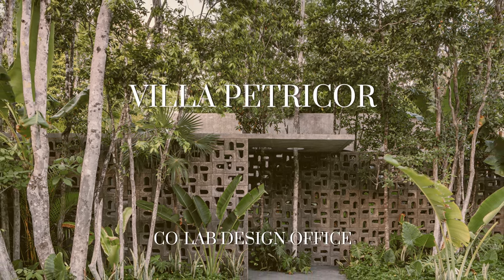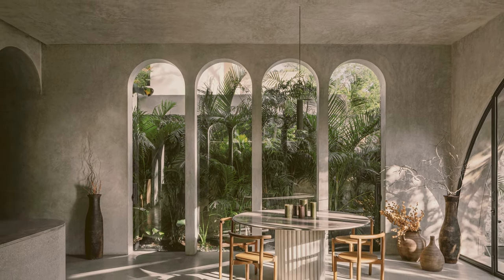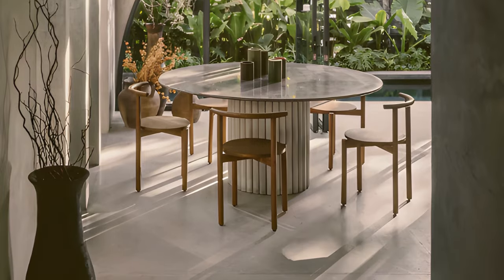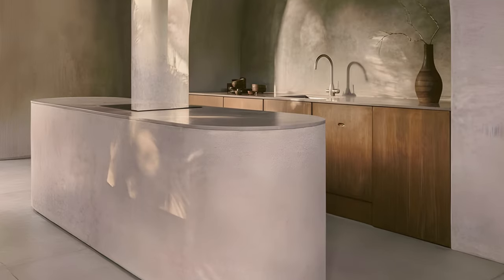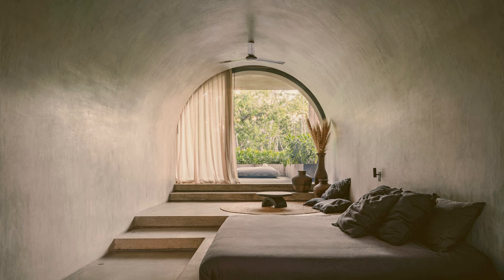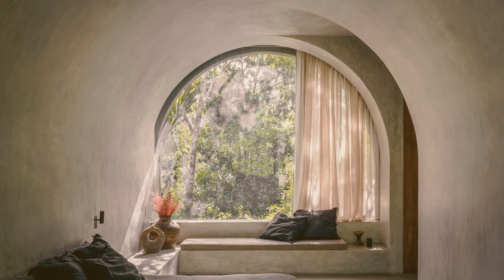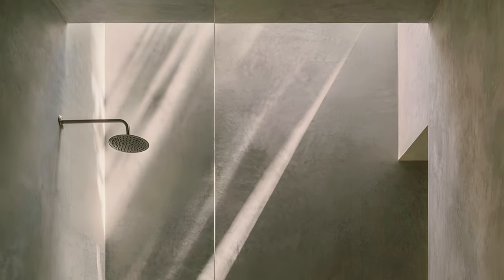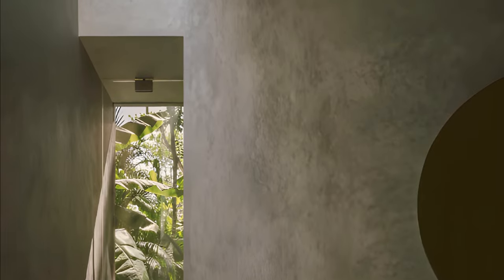Tropical Garden Home with Arched Pivot Windows and Earth Tone Interior | Villa Petricor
Villa Petricor was built around several groups of existing trees and was oriented to take advantage of the prevailing winds. A tropical garden surrounds the house, creating privacy while providing a lush backdrop to all the rooms.

This three-bedroom house with arched openings creates seamless transitions between indoor and outdoor spaces. On the ground floor, an open living space connects with the pool through large arched pivot windows.

The dining table, with its grooved support leg, was directly fused into the construction and completed with a Santo Tomás marble top, cut and processed on-site. Santo Tomás marble is also used in the kitchen countertops and bathrooms.

The finishes were custom made and meticulously studied to merge all the elements, creating a serene and calming interior. The polished cement walls and terrazzo floors are colored with mineral pigments mixed on-site to seamlessly blend, revealing a sculpted monolithic interior.  The soft earth-toned fabrics complement the furniture and decor designed and manufactured by the architectural studio itself.

In the master suite, the bedroom, lounge, and terrace blend into a continuous space through cascading level changes. Built-in furniture, such as the platform bed and benches, merge with the walls, floor, and vaulted arched ceiling, creating a continuous and seamless space.

By carefully planning the windows around the trees, green views fill the rooms, allowing natural light to filter in, decorating the walls with projected and moving shadows.

Four skylights were introduced to bring natural light and ventilation to all the interior spaces of the villa. The washed light on the walls and floors enhances the texture of the polished cement interiors, revealing the perfectly imperfect handiwork of local artisans. The shadows cast by the surrounding vegetation further amplify the presence of nature in every room of the house.

Area: 300 m²
Year: 2022
Oficina De Arquitectura: CO-LAB Design Office
Design Team: Joshua Beck, Joana Gomes, Alberto Avilés, Adolfo Arriaga, Lucia Altieri, Alejandro Nieto, Elzbieta Gracia, Gerardo Dominguez
Construction: CO-LAB Design Office
Interior Design: CO-LAB Design Office
Landscape: CO-LAB Design Office
Location: Tulum, Mexico

00:00 Exterior
00:19 Interior
00:59 Living Room
01:08 Kitchen
01:19 Office
01:28 Bedrooms
02:17 Bathrooms
03:08 Patio
03:15 Pool/Outdoor Space
04:02 Staircase
04:25 Floor Plan